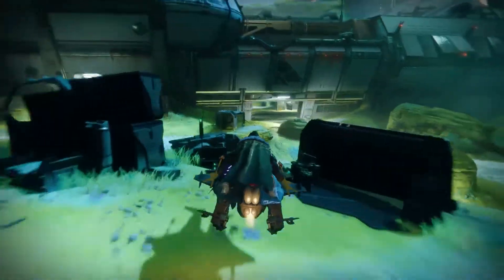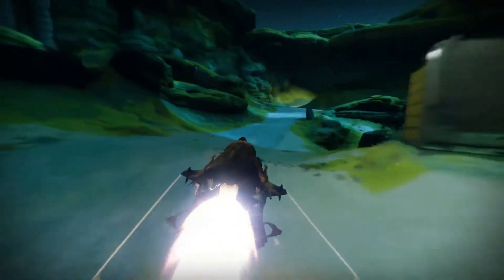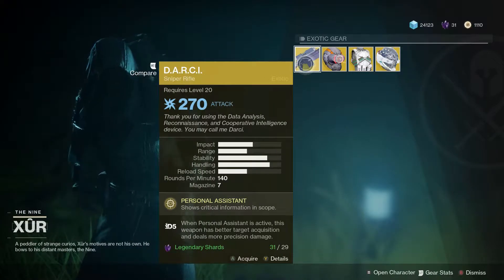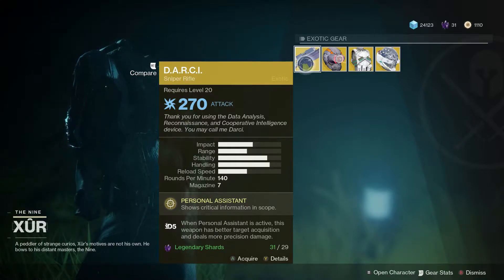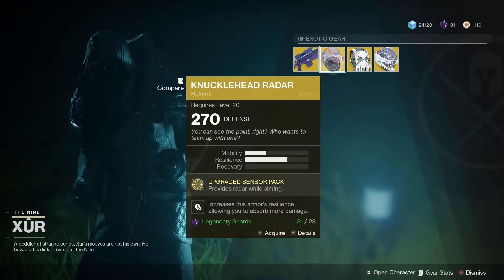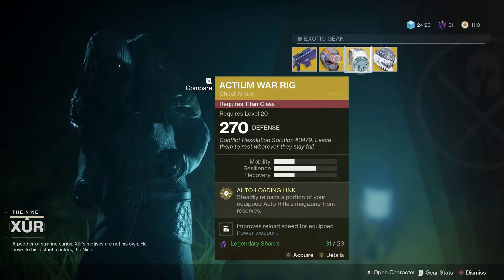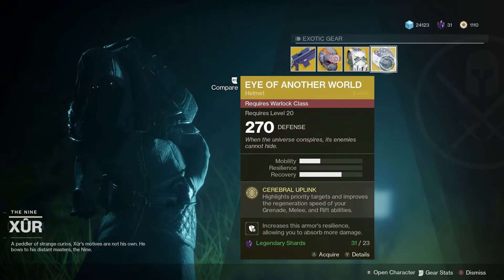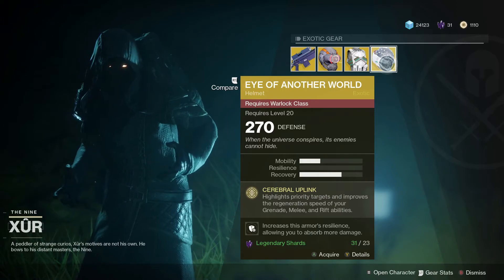Where's Xur? 27th October 2017 - Destiny 2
Check out what Xur has for sale along with where to find him!